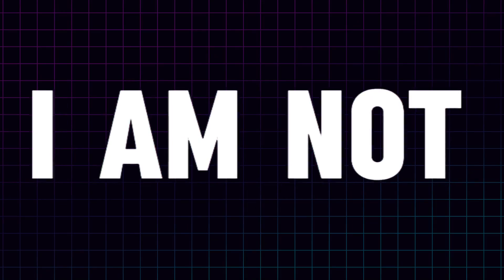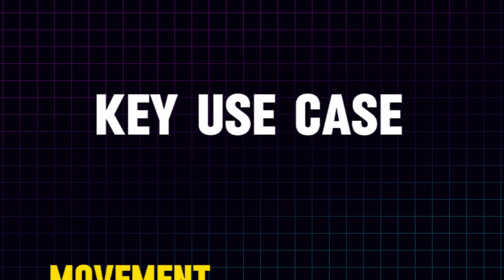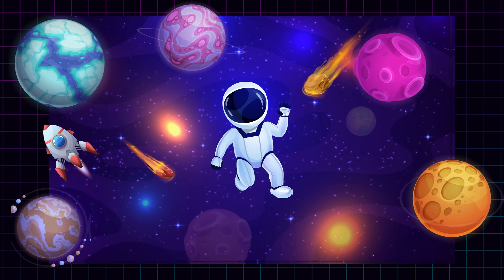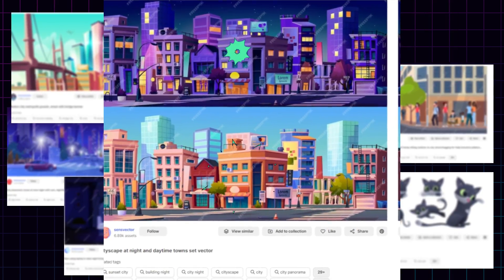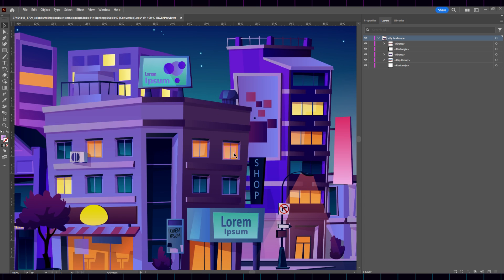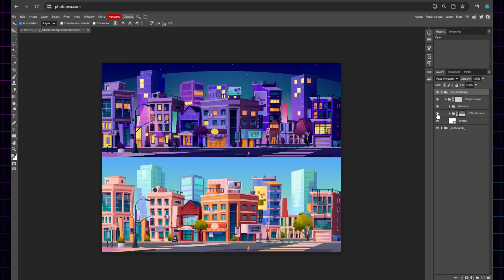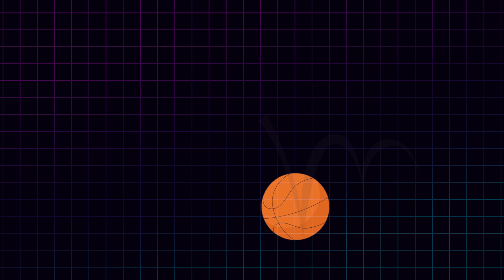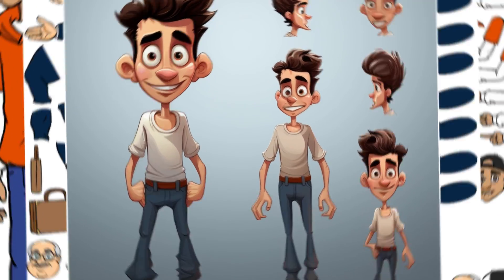Create Cartoon Animations with Vectors on Capcut - Tutorial for Beginners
As requested, here is a guide containing some essential keys to create animations using vector images on capcut.
You can try many tricks like step motion, movement, parrallax animations, and anything you can imagine, if you are creative enough and have some time ahead of you.
You can use Adobe Illustrator to export the PNG images, or a free alternative like InkScape or PhotoPea.
Once in Capcut, you can do some cool things with the images you got from the vectors.

0:00 Intro
0:37 Cheezy Animation as an example
1:15 Why vectors are overpowered?
2:46 Where to download Vectors
3:54 How to use Vectors
6:15 How to use them in Capcut